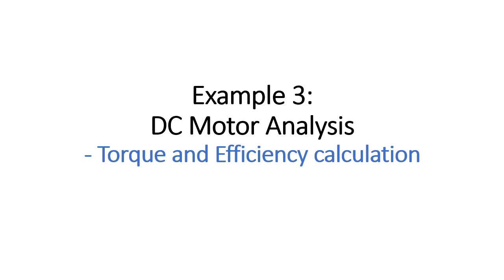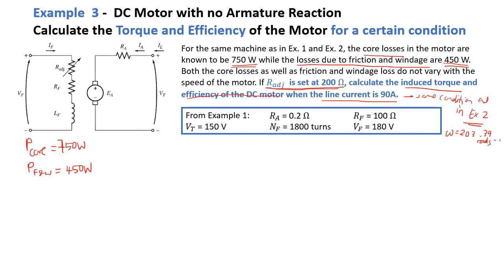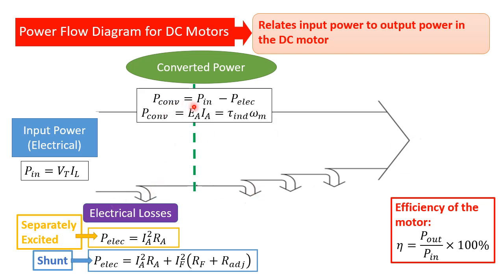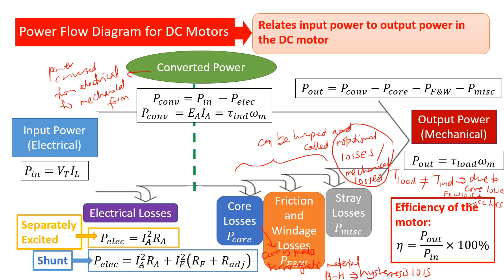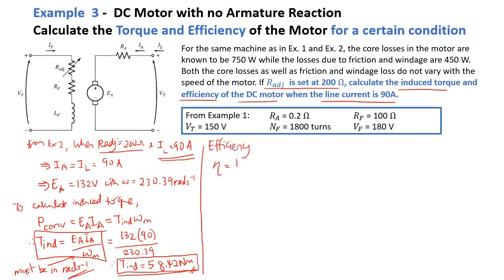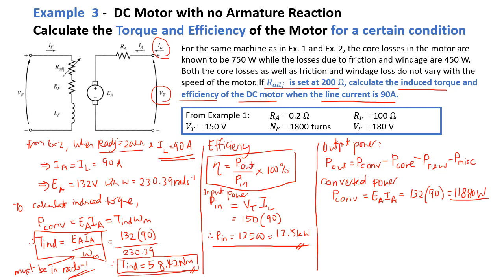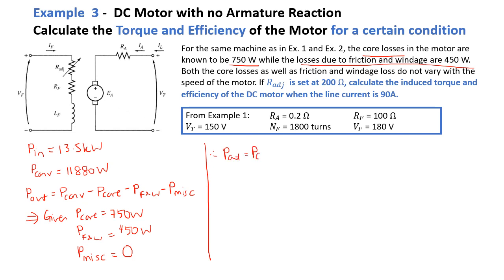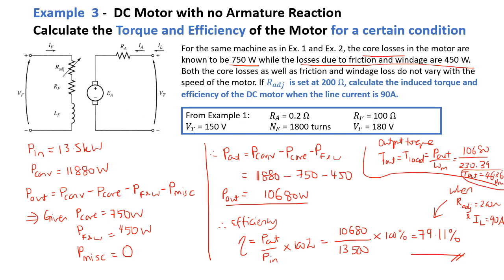DC Motor Analysis Example 3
Example to calculate torque and efficiency in a separately excited DC motor at a certain current condition.